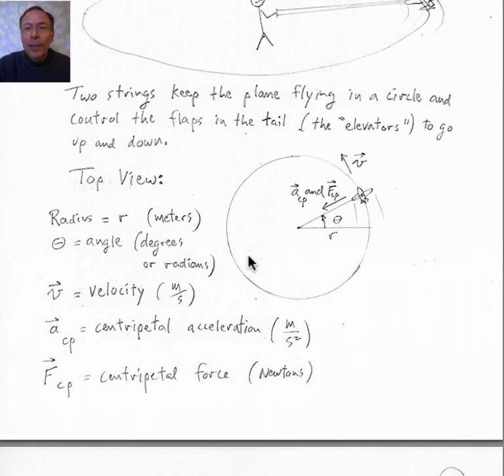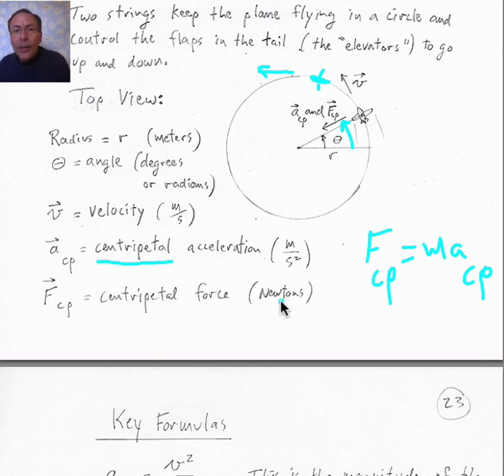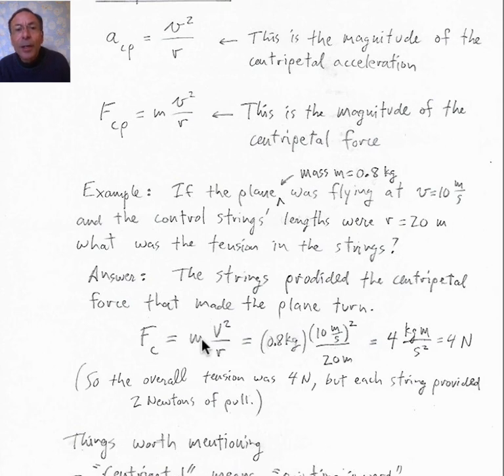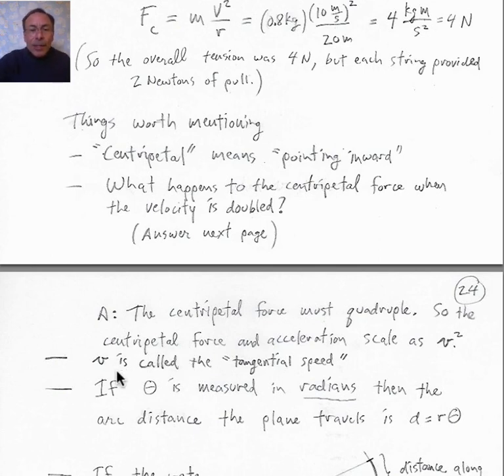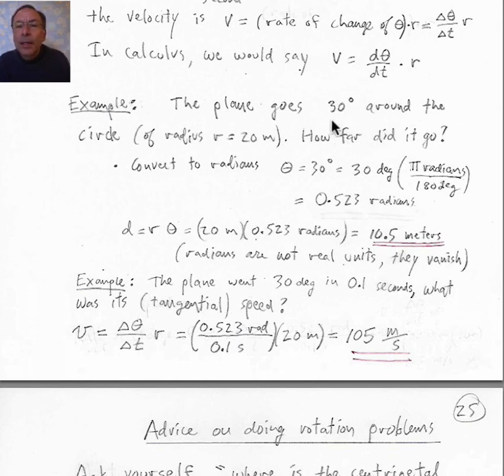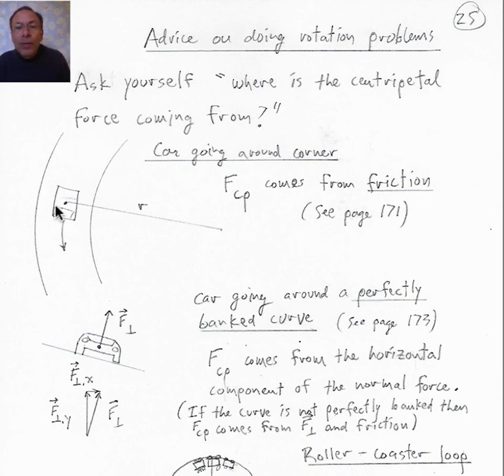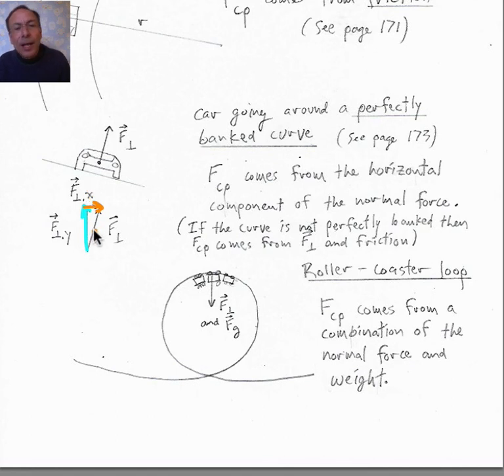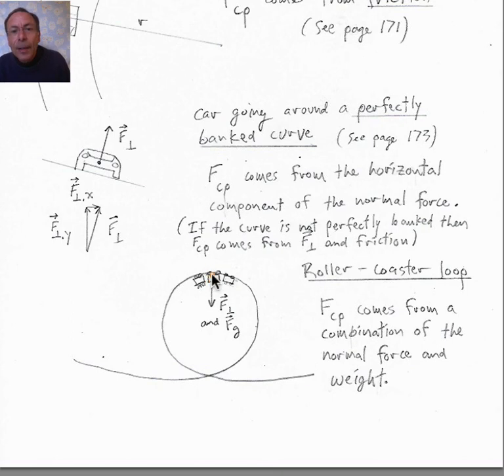Ch06 Part5 Rotation (halverscience)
Halverson's notes for Chapter 6, Applications of Newton's Laws, part 5, Rotation